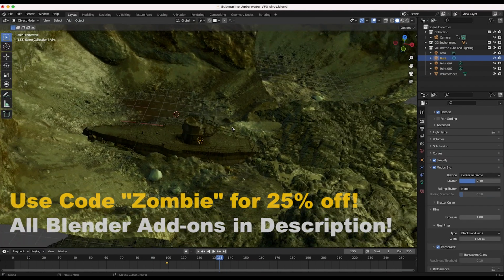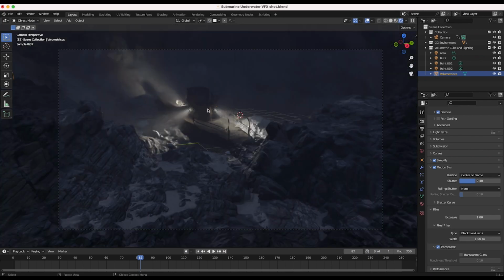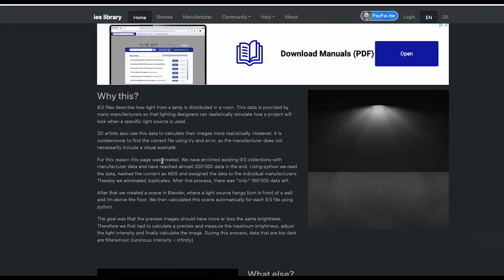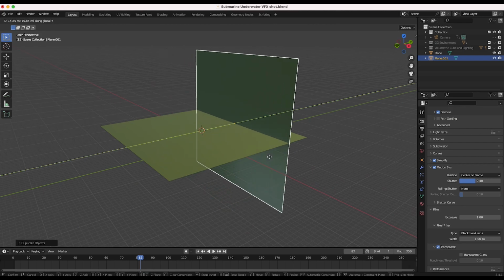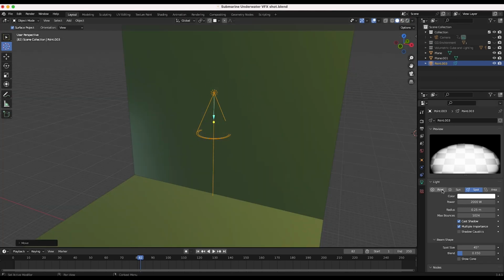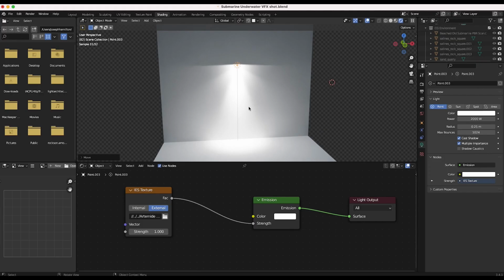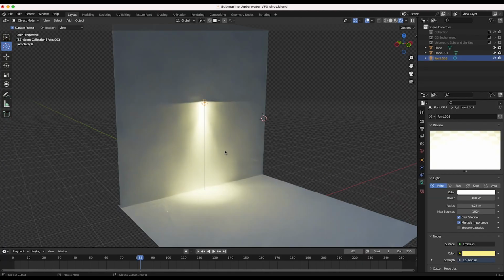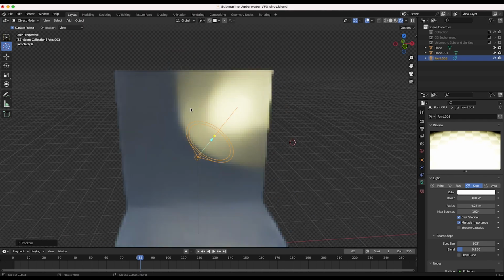Easy 3D Lighting Trick in for Better Renders: Blender IES Lighting Tutorial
Hey Everyone. In this video I share how you can use IES light profiles in Blender 3d to create more realistic lighting in your 3d scenes or visual effects shots. This is a great technique you can use to add texture to your light sources to create a more organic look for your scene. More full Blender tutorials coming! Enjoy and let us know what VFX tutorials you want to learn next on the channel!